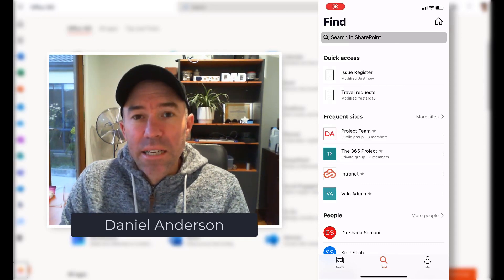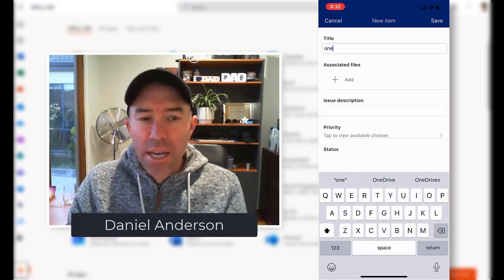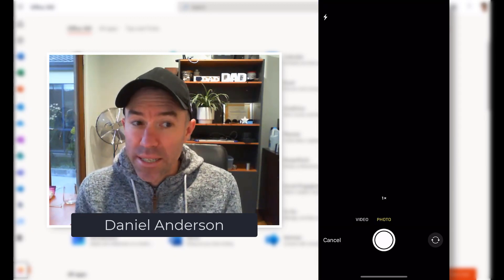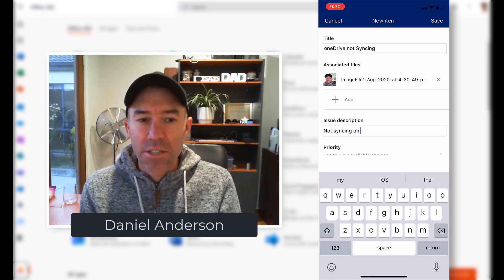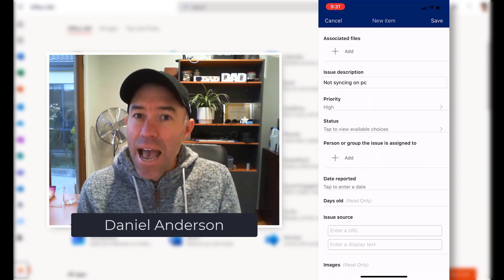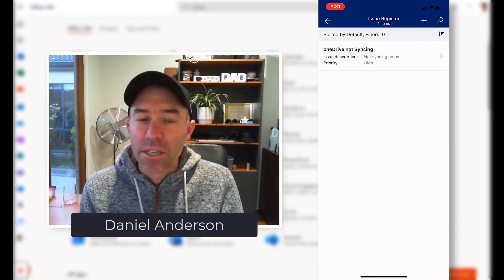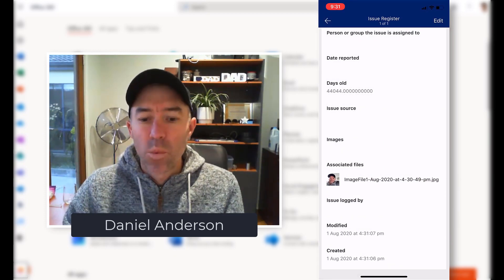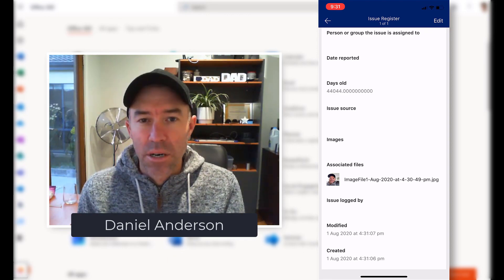Use the SharePoint Mobile Application to capture images from you mobile device